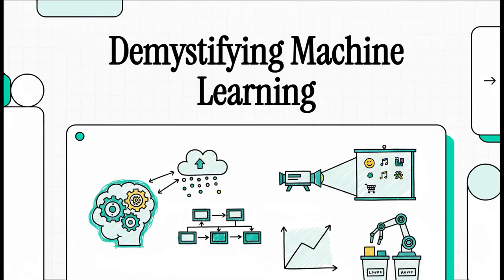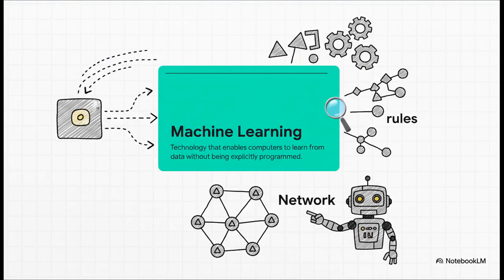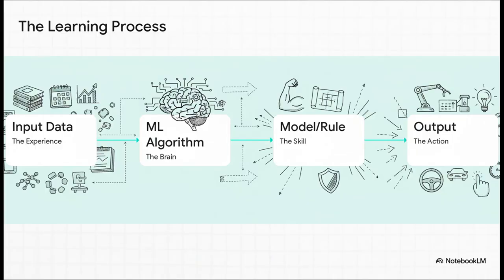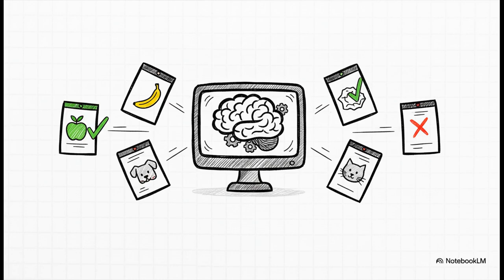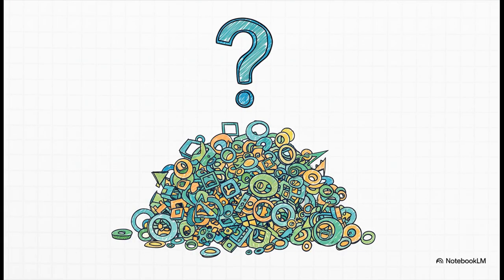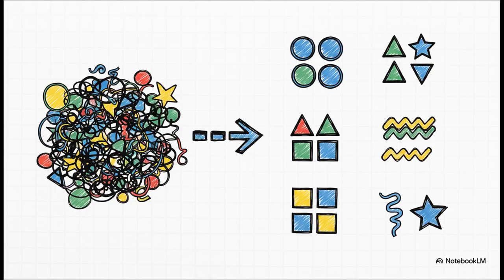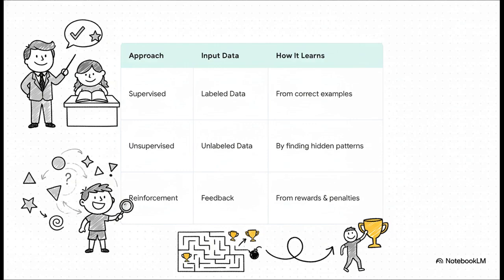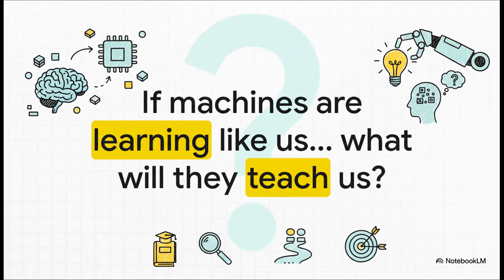What is Machine Learning?